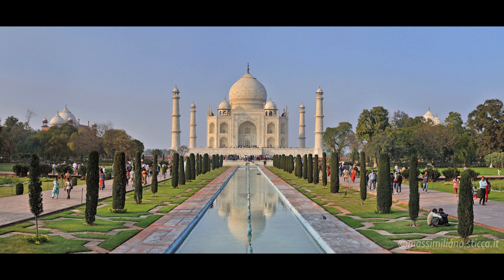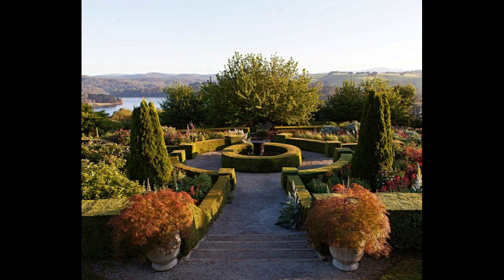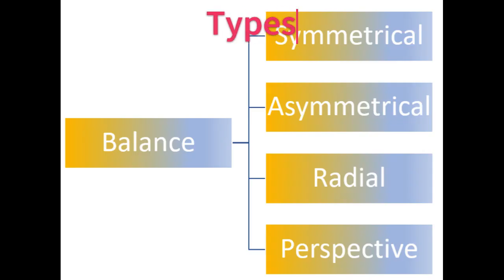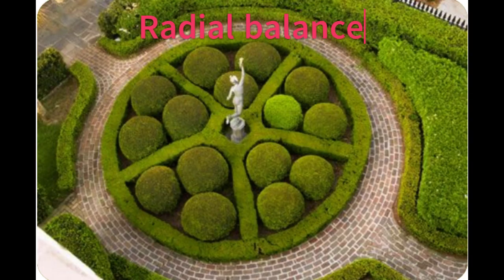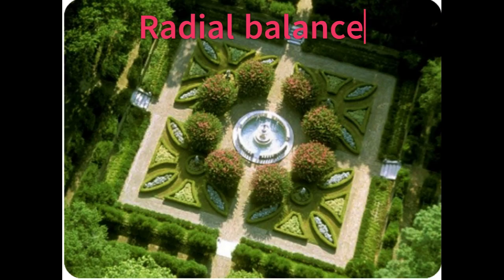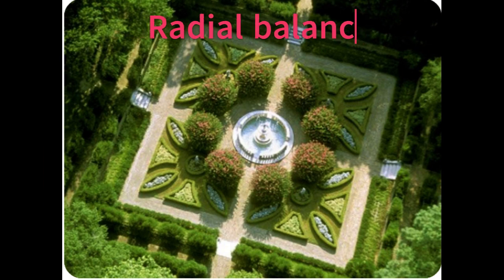Principles of Design of landscape gardens - 1: Balance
This video is about Balance which is one of the Principles of Design of landscape gardens